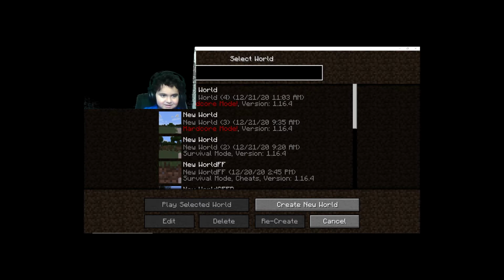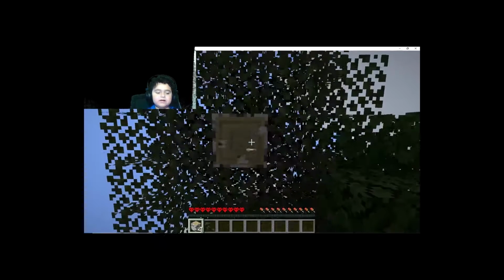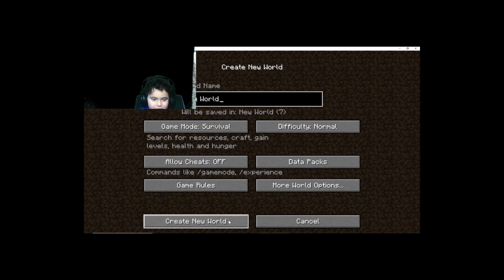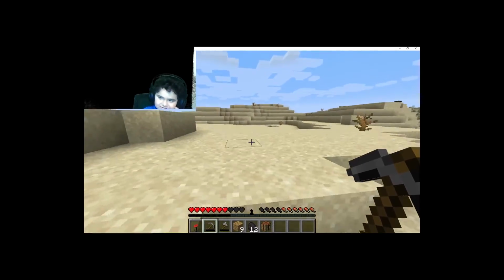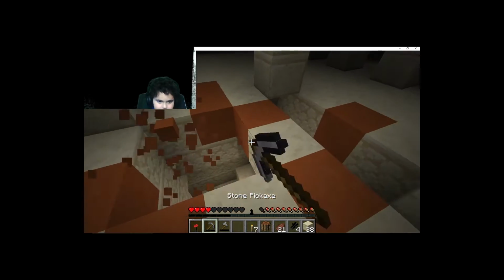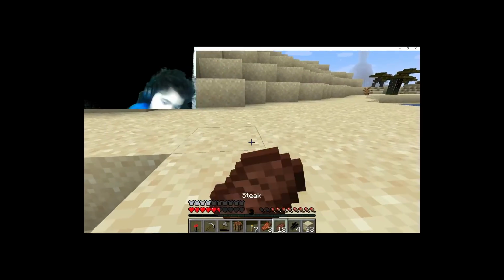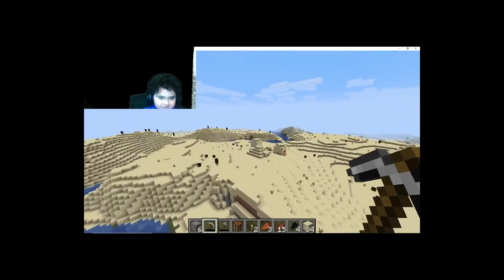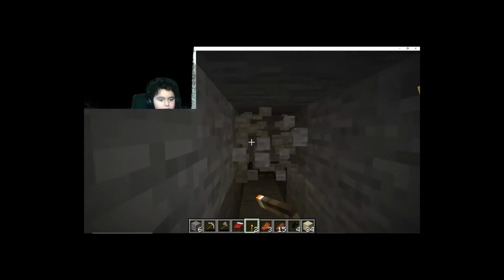MINDCRAFT HARDCORE MODE with Gaby Monster! Gaming with Gabe!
All Gaby Monster Videos are filmed unrehearsed and unscripted.

Follow Gaby Monster on Twitter and Instagram!